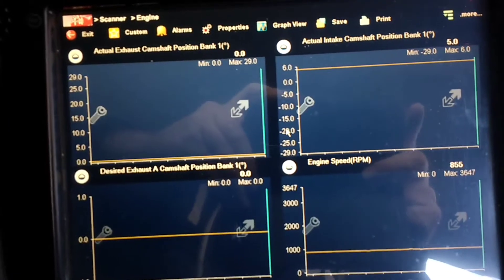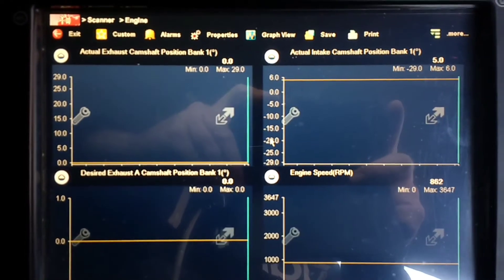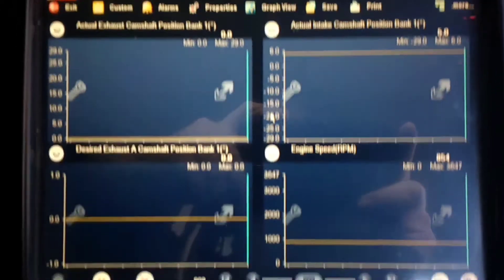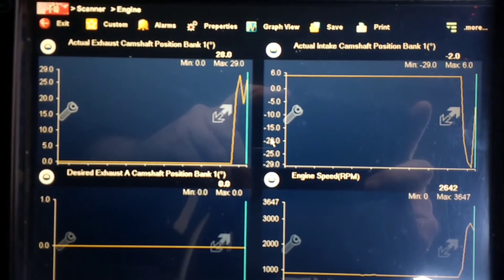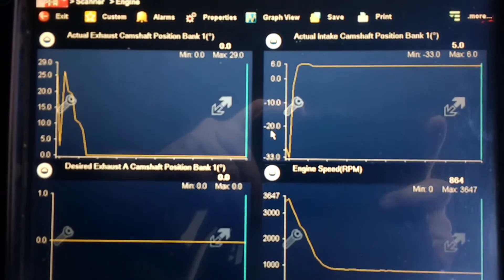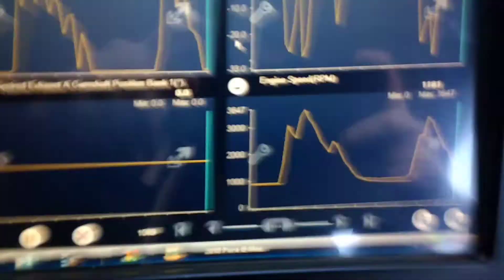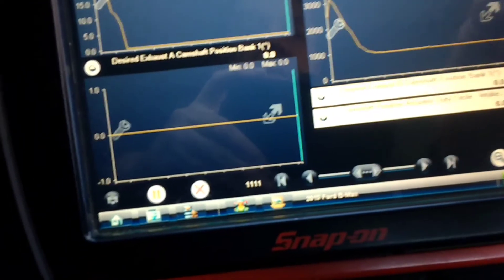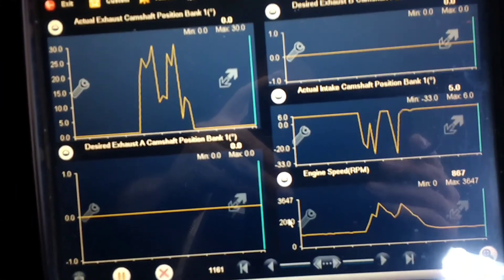Exhaust/intake camshaft PIDS